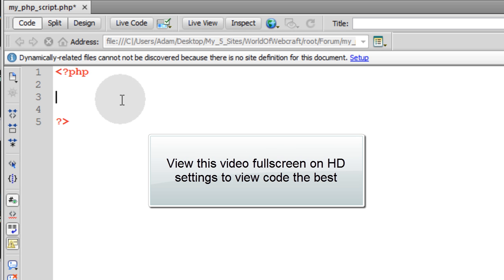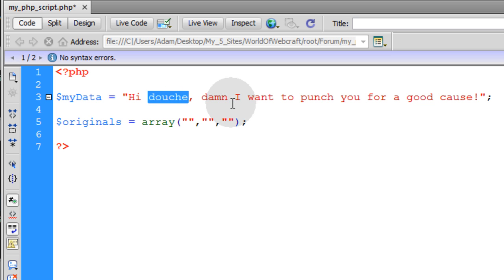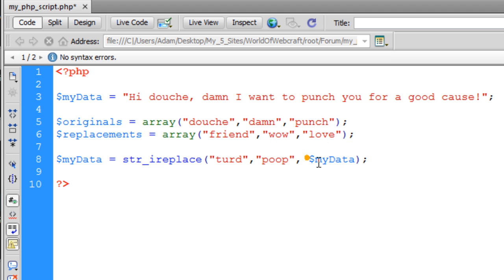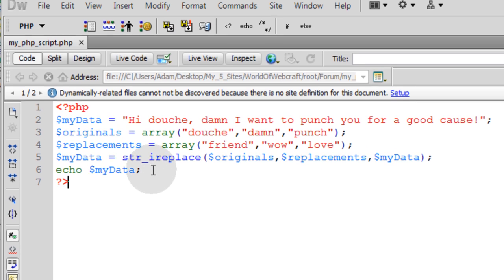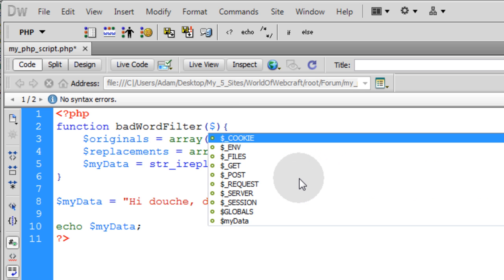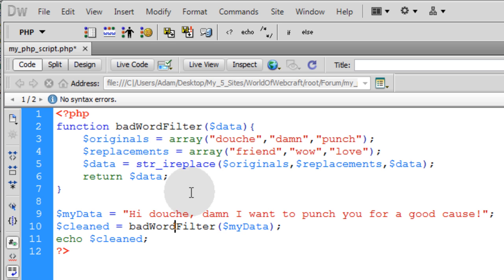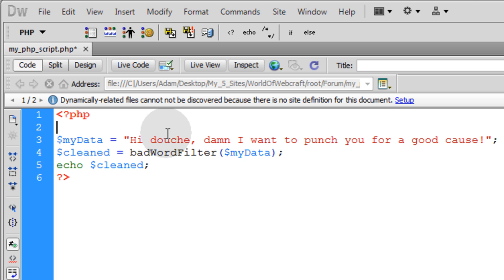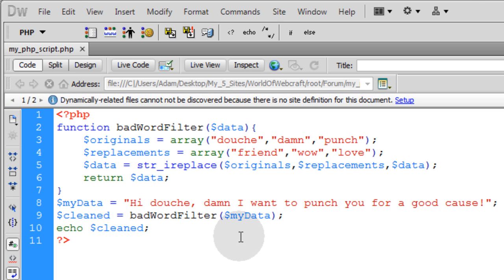PHP Tutorial Bad Word Filter Function and Harmful Character String Replacement System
Learn to build bad word or harmful character filter functions and data filtration systems for user input. We are using the str_ireplace() php function fed with arrays.